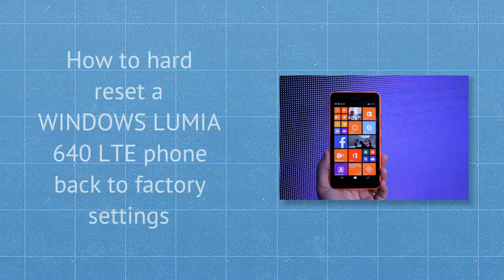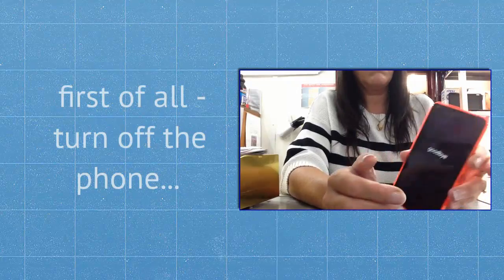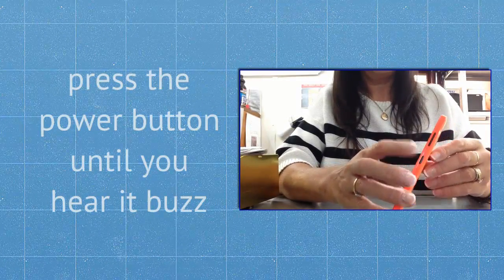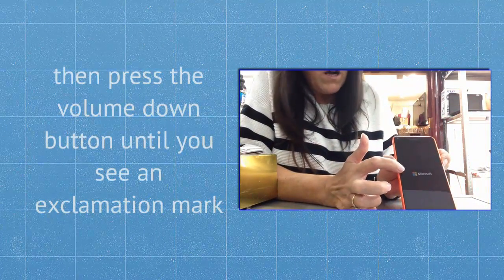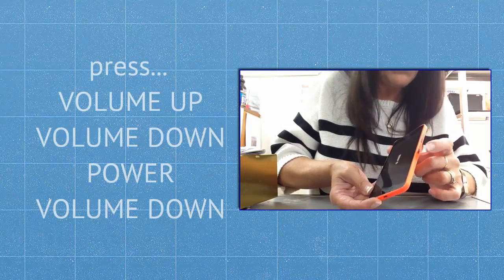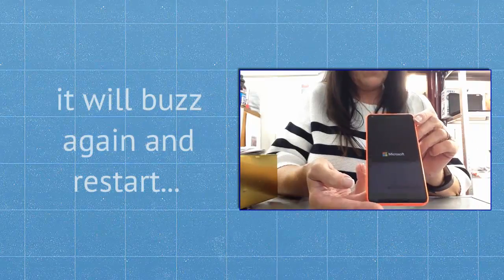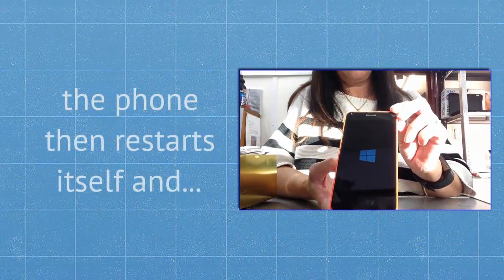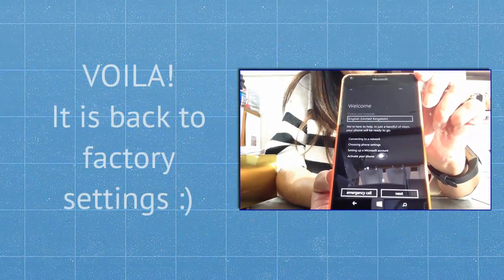How To Hard Reset A Windows Lumia 640 LTE Phone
How to restore a Windows Lumia 640 LTE phone back to factory settings via hardware.

1. With the phone switched off, press and hold the POWER button until it vibrates, then release.

2. Press and hold the VOLUME DOWN  button until an exclamation mark appears on the screen, then release.

3. Enter the following button combination:
  -  VOLUME UP
  -  VOLUME DOWN
  -  POWER
  -  VOLUME DOWN

The phone will reset and reboot automatically. This can take a while.